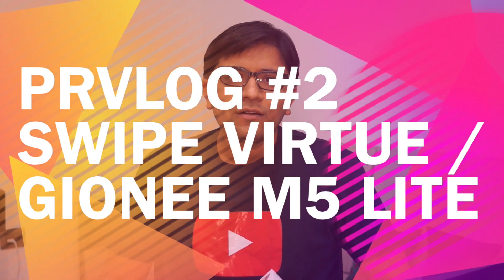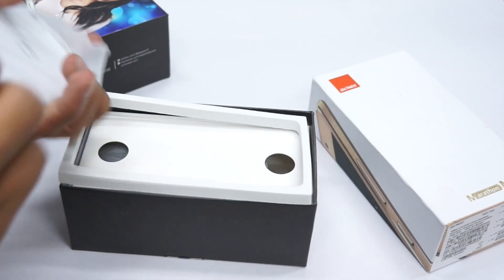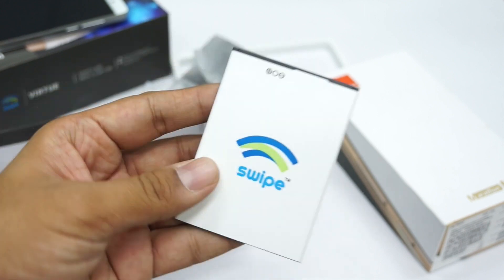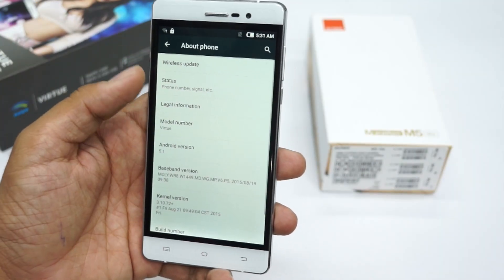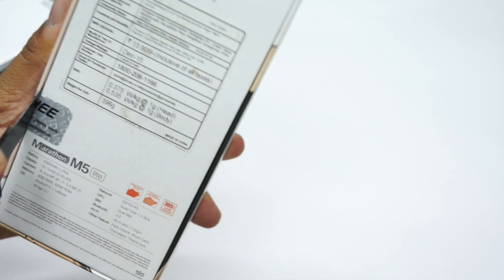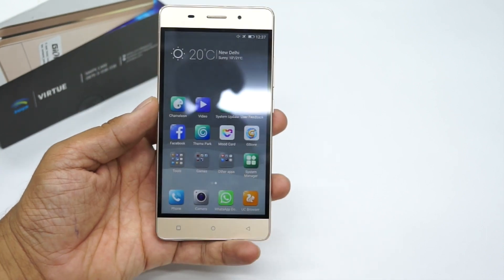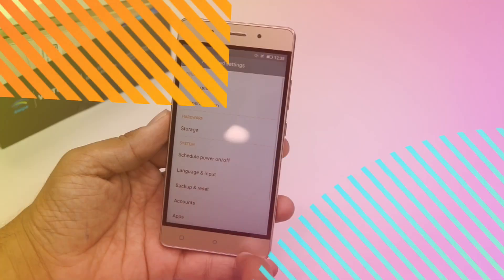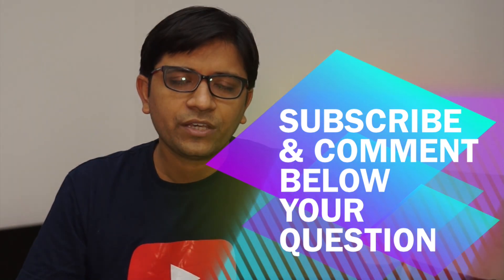PRVlog #2 - Swipe Virtue / Gionee Marathon M5 Lite Unboxing